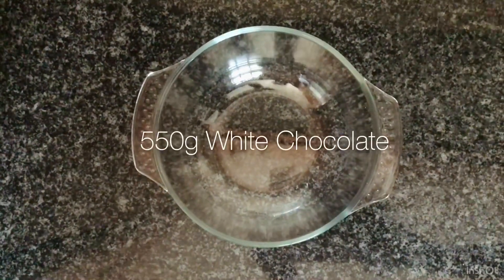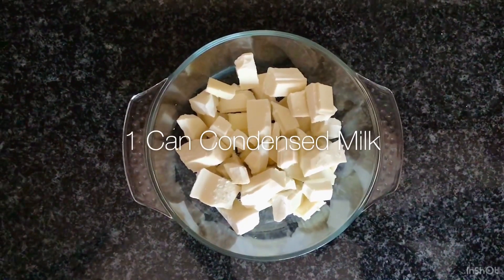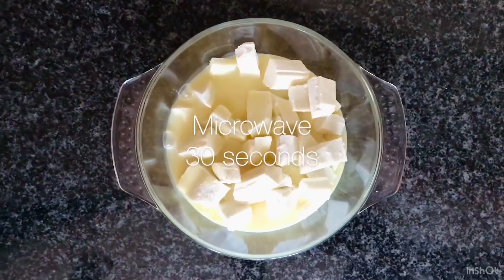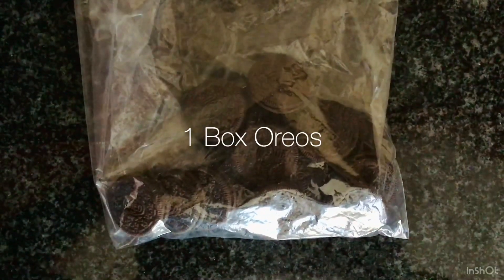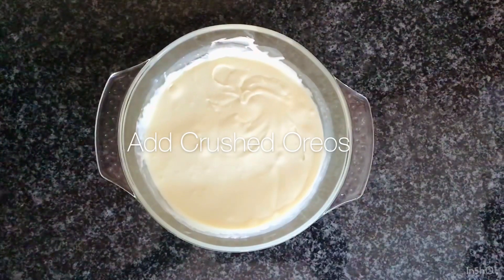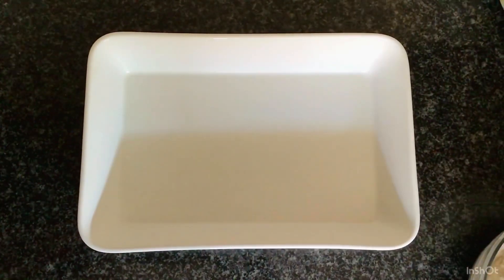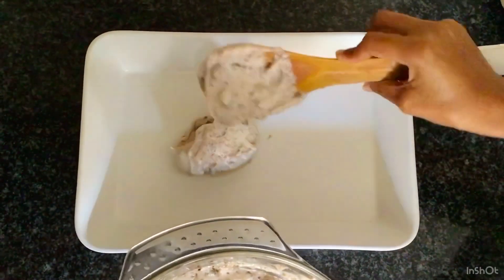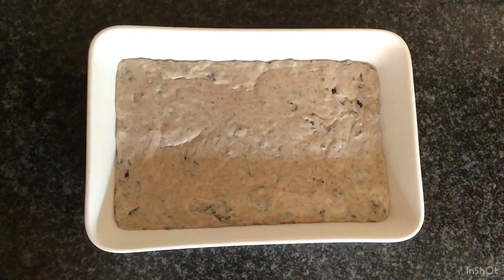3 INGREDIENTS OREO FUDGE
Just 3 INGREDIENTS
550g White Chocolate
1 box Oreos
1 tin Condensed Milk

PREPARATION
1. Place the white chocolate into a microwaveable bowl.
2. Add in the condensed milk.
3. Put the bowl into the microwave for 30 seconds.
4. Mix and Repeat. Until the chocolate has melted.
5. Crush and add in the Oreos.
6. Mix.
7. Pour into a greased tray and put it into the fridge to set for a few hours or over night.
8. Cut into bite-sized pieces and VOILA!
9. Enjoy!